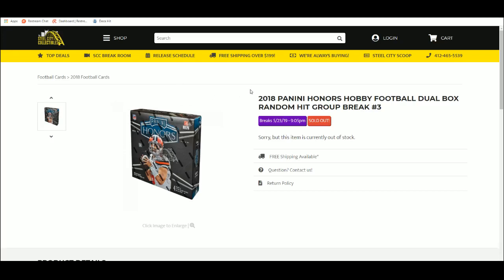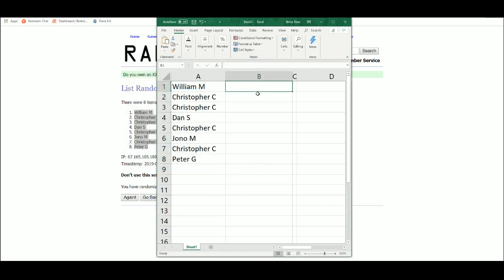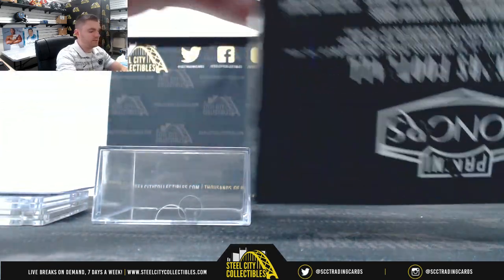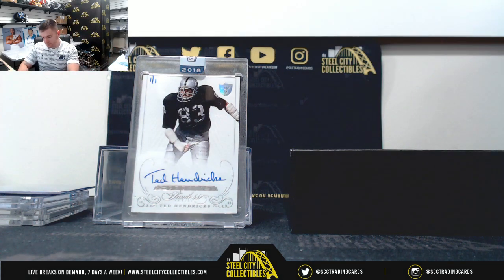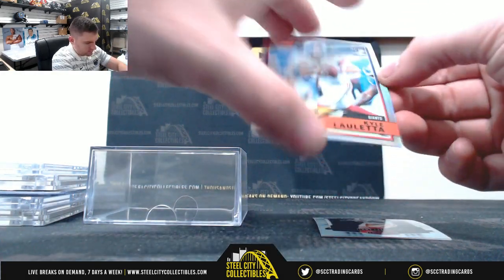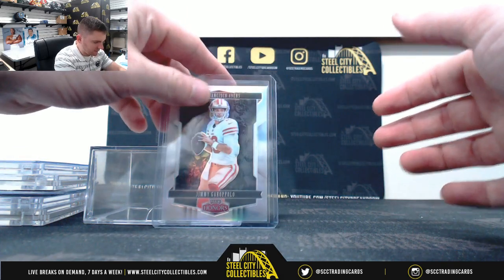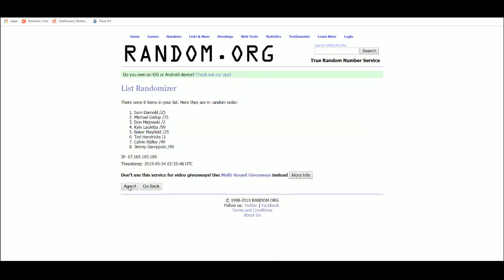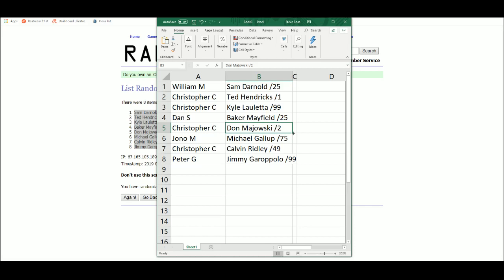2018 PANINI HONORS HOBBY FOOTBALL DUAL BOX RANDOM HIT GROUP BREAK #3